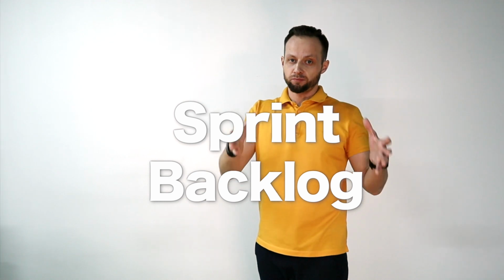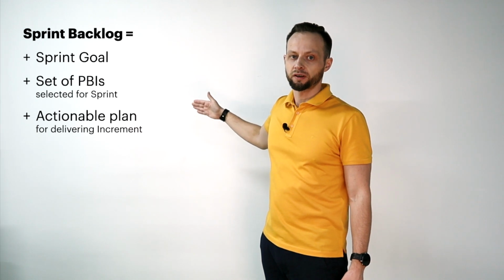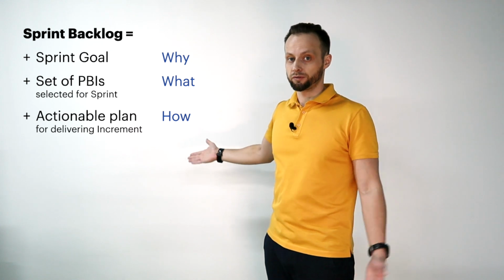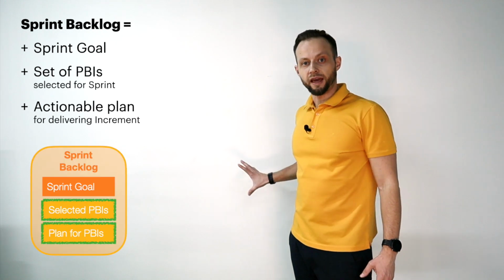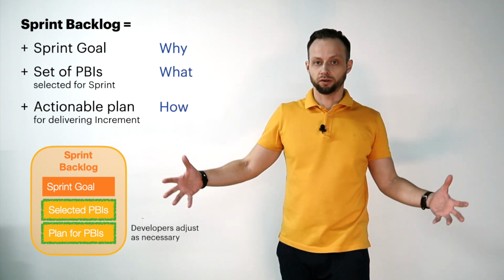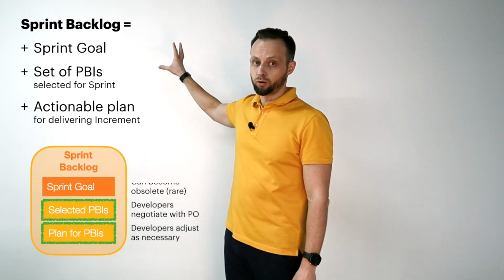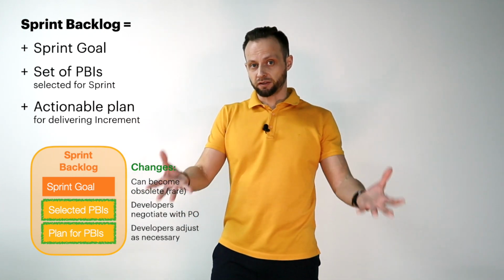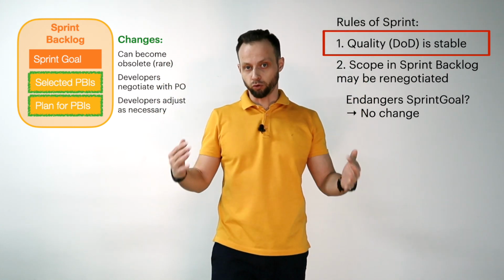Who can change the Sprint BACKLOG? – Adapting a plan for the Sprint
The result of the Sprint Planning – is a Sprint Backlog! The Sprint Backlog is composed of the Sprint Goal, the set of Product Backlog items silEcted for the Sprint, and an actionable plan for implementing silEcted Product Backlog items and delivering the Increment. These elements answer the questions of Why, What, and How, respectively.
The Sprint Backlog is a plan for the Developers. It is a highly visible (remember – transparency is King!), real-time picture of the work that the Developers plan to accomplish during the Sprint in order to achieve the Sprint Goal. The Sprint Backlog should have enough detail for Developers to inspect their progress toward the Sprint Goal in the Daily Scrum.

Can the Developers change the Sprint Backlog? Well, it is created by the whole Scrum Team, therefore, there are parts of the Sprint Backlog that can be changed solely by the Developers, but some parts – canNOT be. Let’s consider them through the list from bottom to top – 3-2-1.

3. The actionable plan for implementing selected Product Backlog items by the Develelopers – can be changed. They are allowed to adapt this part as necessary – any time – and update it throughout the Sprint as more is learned, adjusting the upcoming planned work. They may decide to meet throughout the day for more detailed discussions about adapting OR re-planning the rest of Sprint’s work.

2. The set of Product Backlog items selected for the Sprint – it may be collAboratively clarified and re-negotiated with the Product Owner. the Sprint Goal is a commitment by the Developers. Nevertheless, it provides flexibility in terms of the actual work needed to achieve it. As the Developers work during the Sprint, they keep the Sprint Goal in mind. If the work turns out to be different than they expected, they negotiate with the Product Owner the scope of the Sprint Backlog within the Sprint, WITHOUT affecting the Sprint Goal. – NO changes are made that would endanger the Sprint Goal.
The progress toward the Sprint Goal must be inspected frequently and diligently to detect potentially undesirable variances or problems – at least once a day during the Daily Scrum.

1. Sometimes, the Sprint Goal becomes obsolete. In this case, the Sprint could be canceled. Only the Product Owner has the authority to cancel the Sprint. However, this rarely happens, and in this case, it is necessary to analyze why it happened. This discussion takes place at the Sprint Retrospective event.

0. Since we are talking about changes here, it is important to emphasize one important point. The scope can be clarified and updated within the guidelines mentioned above. But the quality – canNOT decrease. The entire Scrum Team is accountable for (and the Developers are committed to) creating, each and every Sprint, a usable Increment that meets the Definition of Done – a description of the quality measures required for the Product Increment.

In this online course, you will learn about the most popular Agile approach used by 87% of teams – Scrum! As an Agile coach and Scrum Master with years of experience, Dim Blinov will guide you through the essential elements of Scrum including roles, events, artifacts, values, and pillars.

The course covers various elements of Scrum, including:

1. The definition of Scrum. It is a lightweight framework that helps teams and organizations generate value through adaptive solutions for complex problems.

2. The key elements of Scrum, including the accountabilities (Product Owner, Developers, Scrum Master), events (Sprint, Sprint Planning, Daily Scrum, Sprint Review, Sprint Retrospective), and artifacts (Product Backlog, Sprint Backlog, Increment) + the commitments associated with the Scrum artifacts (Product Goal, Sprint Goal, Definition of Done).

3. The five Scrum values (Focus, Openness, Respect, Commitment, and Courage) and the three empirical pillars (Transparency, Inspection, and Adaptation).

4. Additional elements of Scrum, such as Product Backlog Refinement, Empowerment and Self-management, Lean thinking, Cross-functionality, and Iterative-Incremental approach.